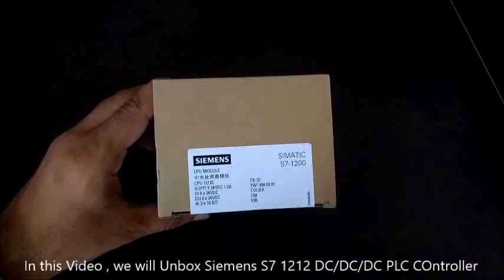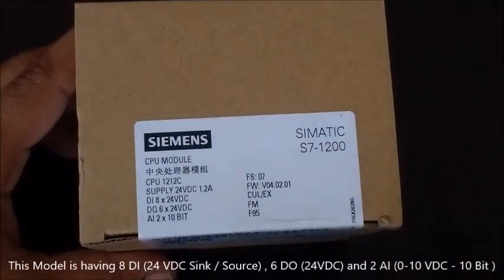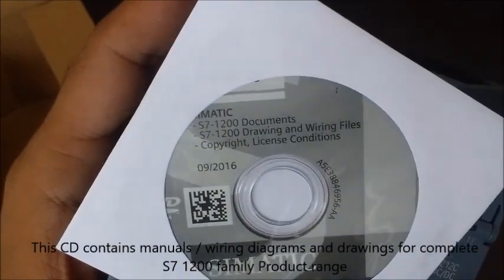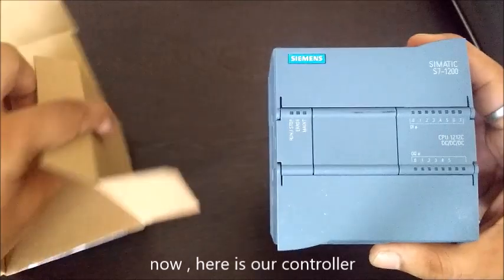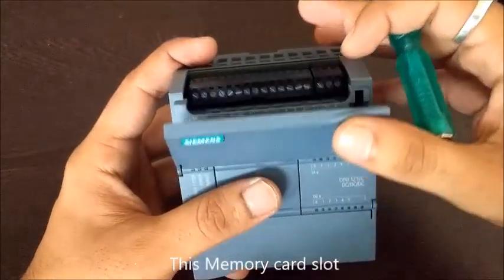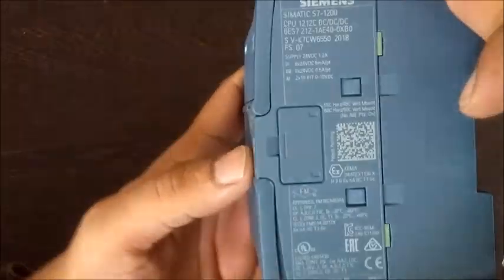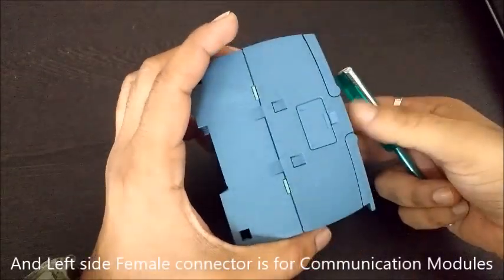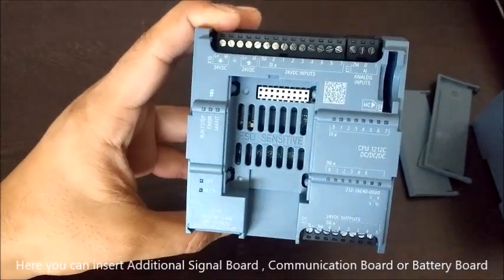Siemens S7 1200 CPU introduction and Unboxing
S7 1214 at discounted rates
overview and Unboxing of Siemens S7 1200 PLC CPU.
Part code 6ES7 212-1AE40-0XB0.
S7 1200 series controller with 8 DI (24V sink / source) , 6 DO (24V DC , 0.5A) and 2 AI (0-10 VDC , 10 Bit)